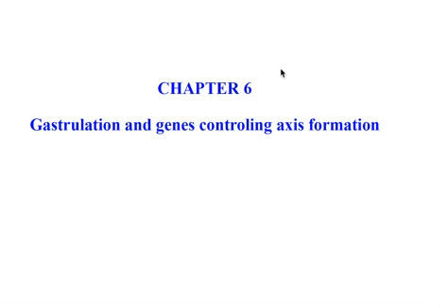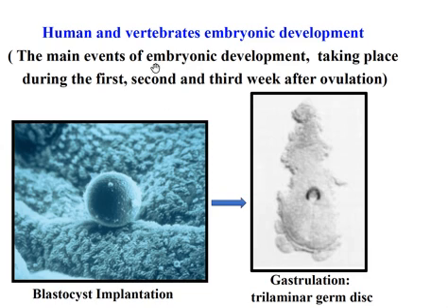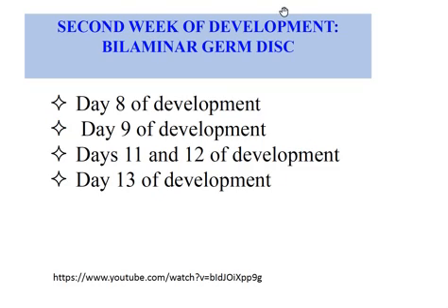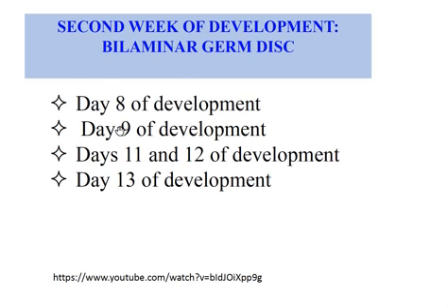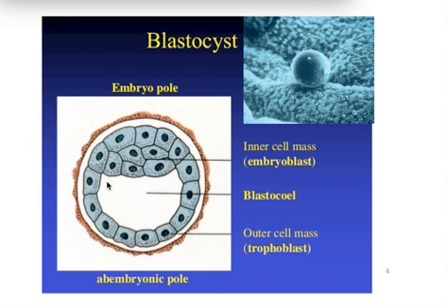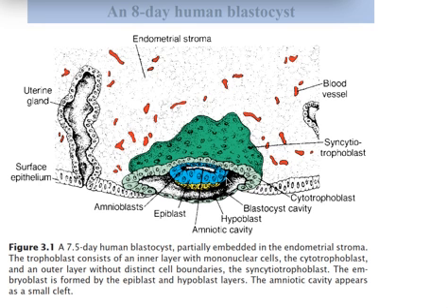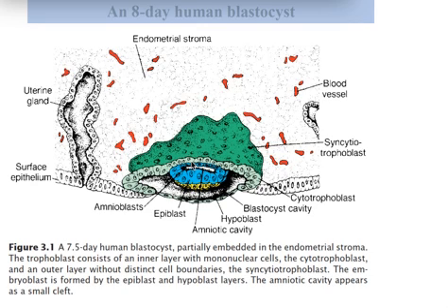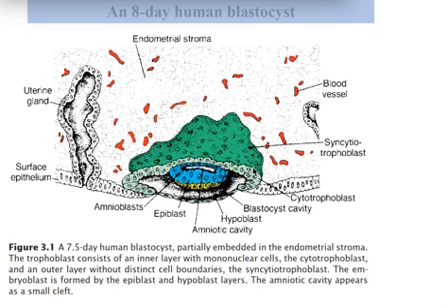July 4, 2020